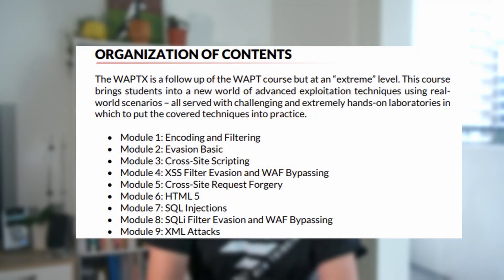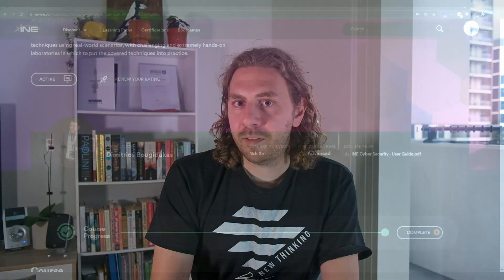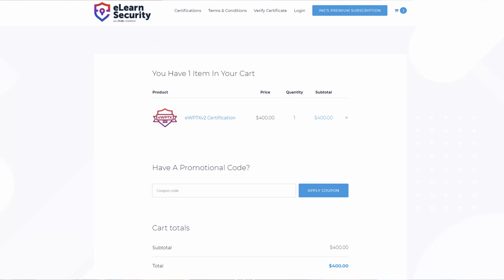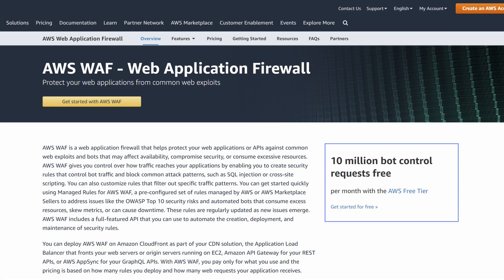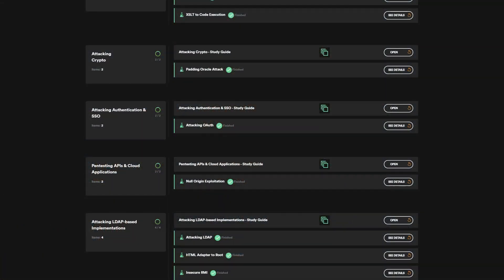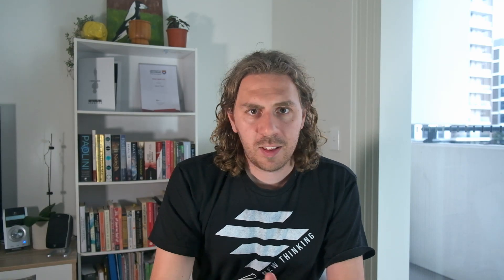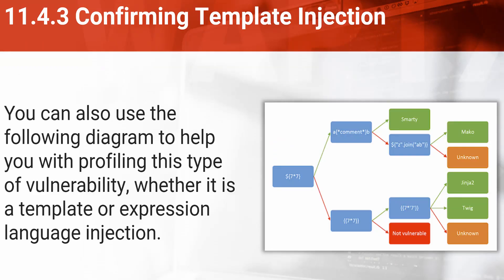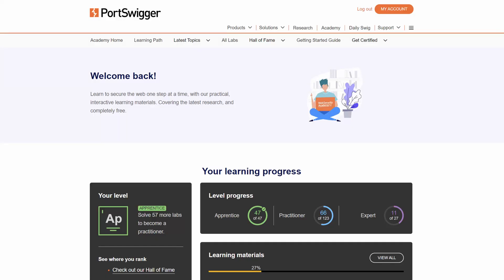WAPTX / eWPTX v2 (Web App Pentest Extreme ) Course Review eLearnSecurity / INE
In this video we go over the Web Application Pen Test Extreme v2 (WAPTXv2 / eWPTXv2) course offered by eLearnSecuritry.  Could this be a course that will help you further your career as a pen tester?